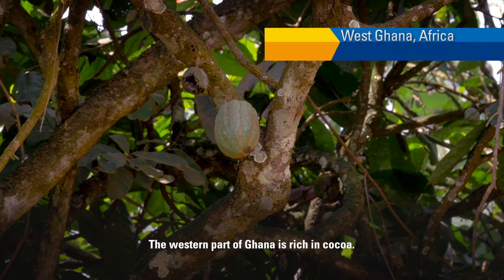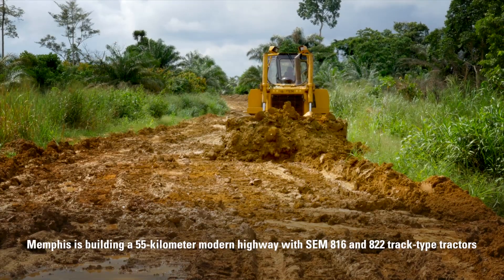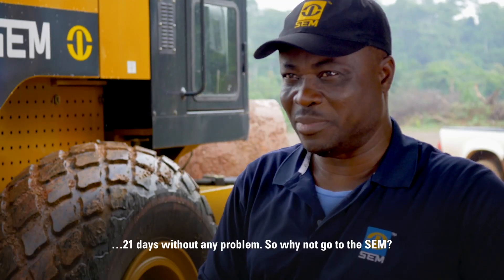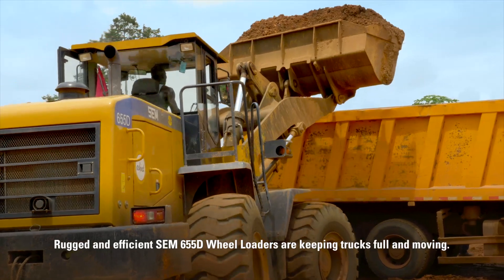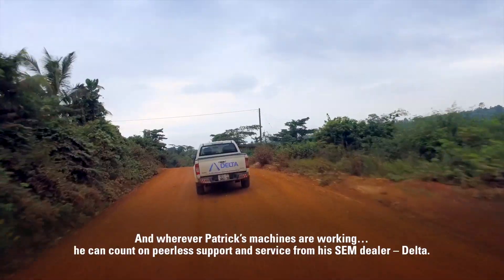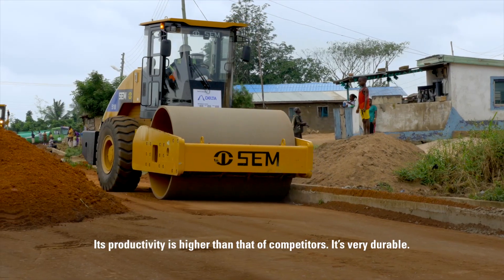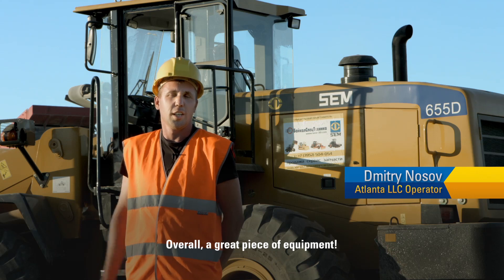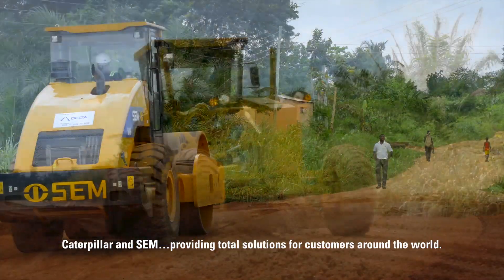SEM Customer Testimonial_Ghana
"It takes about 21 days to finish a 23-kilometer route…21 days without any problem. So why not go to the SEM? " . Check out the  latest customer testimonial video.